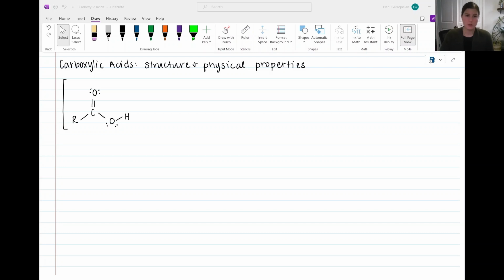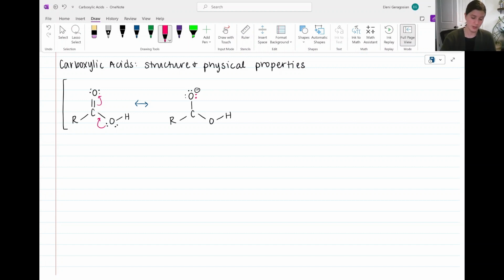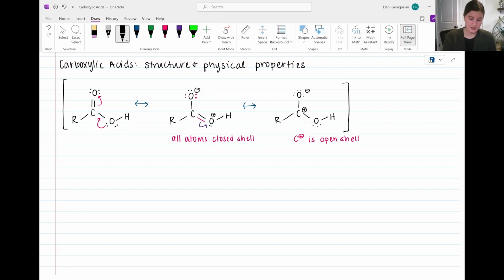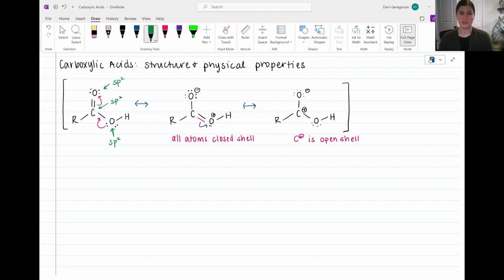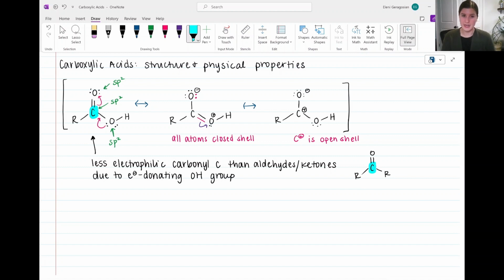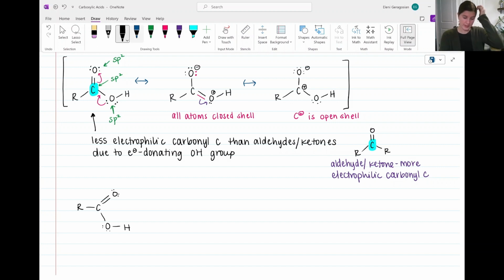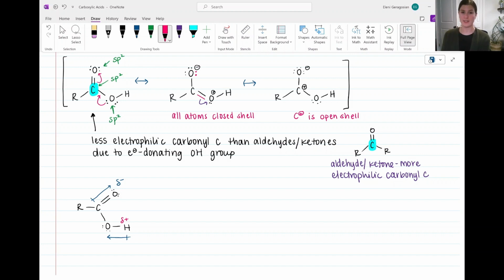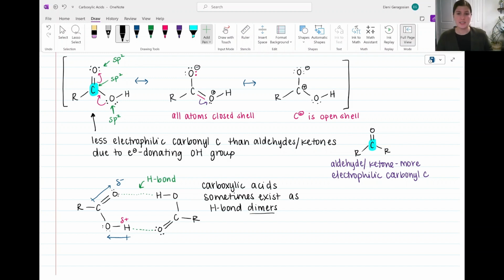Carboxylic Acids 2